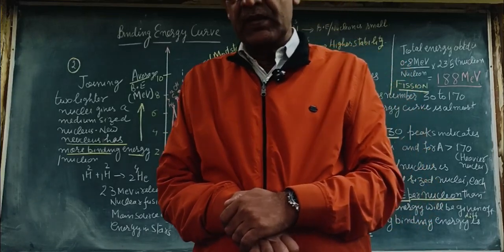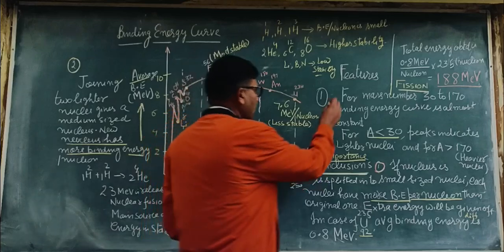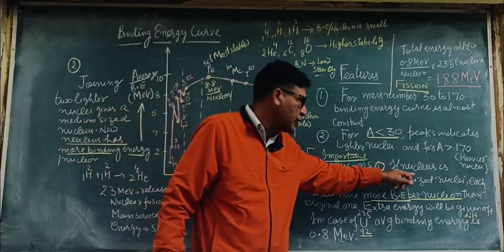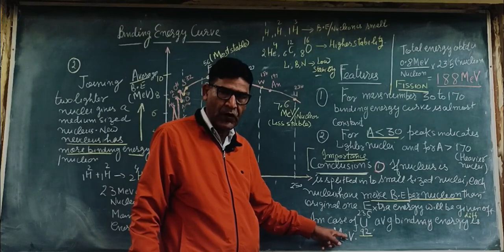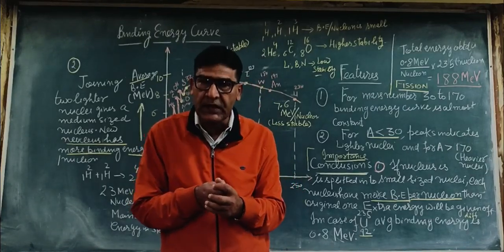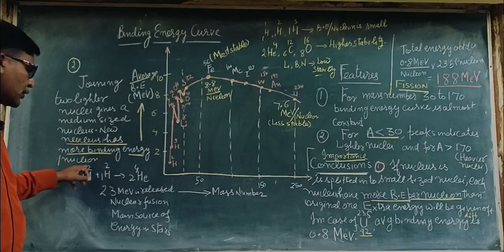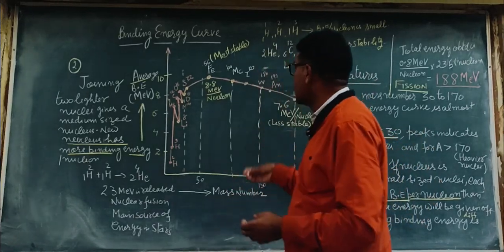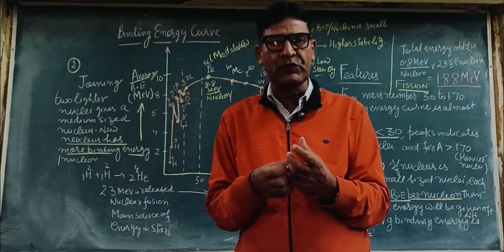Binding Energy Curve | Class 12 | NCERT